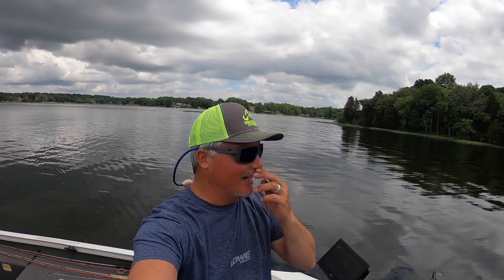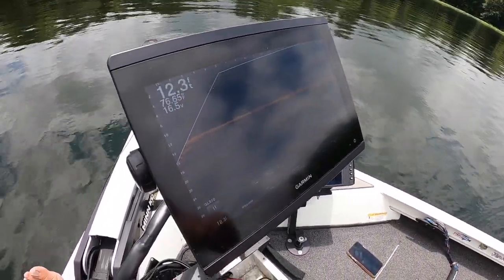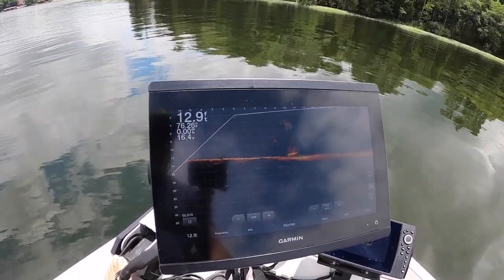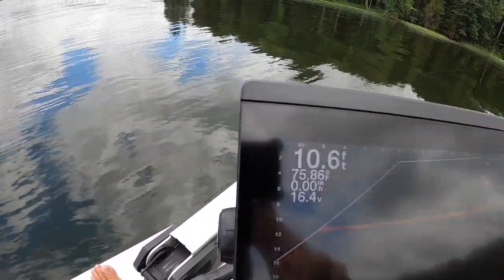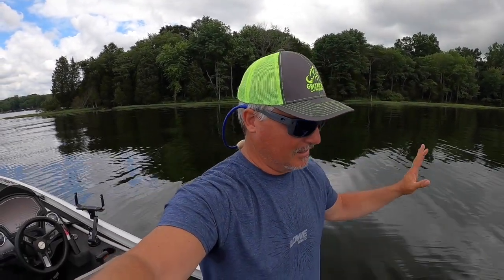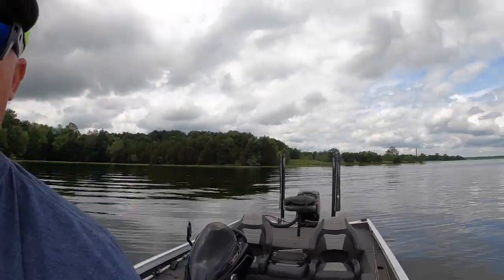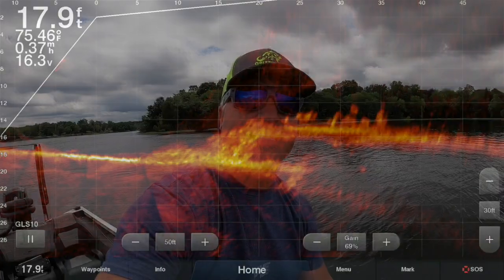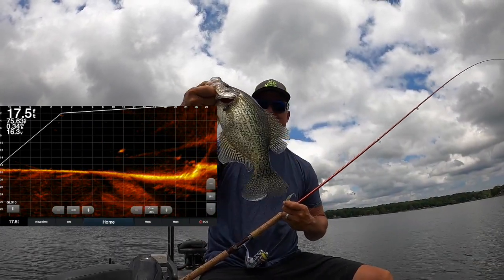100% LiveScope Settings and MORE!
100% LiveScope Settings and MORE!  We even mix in some Active Captain footage.  We got it all in this episode.